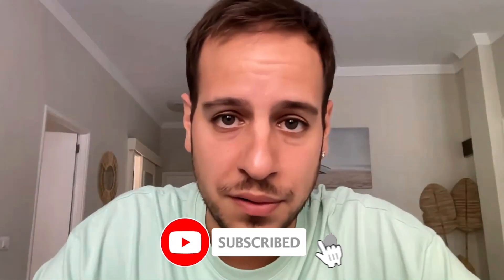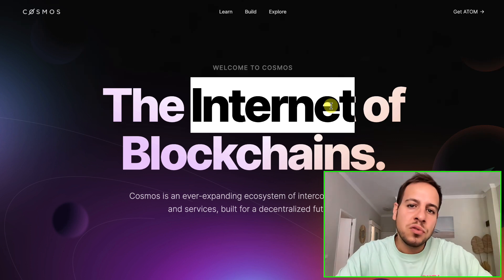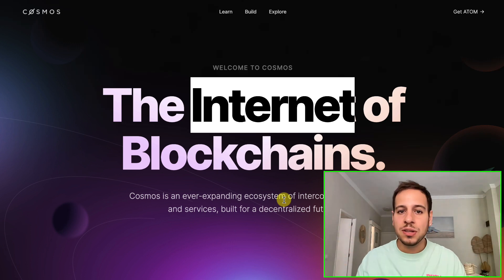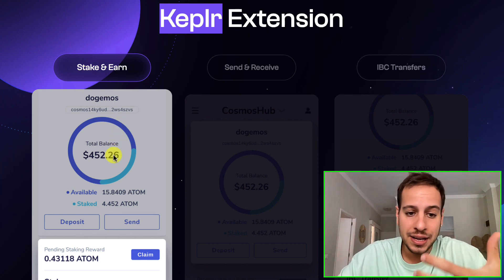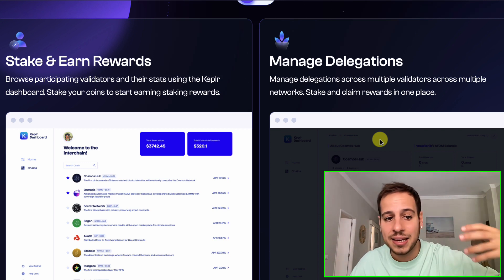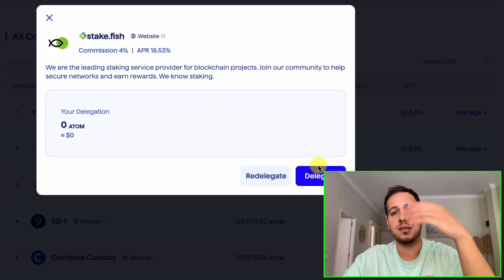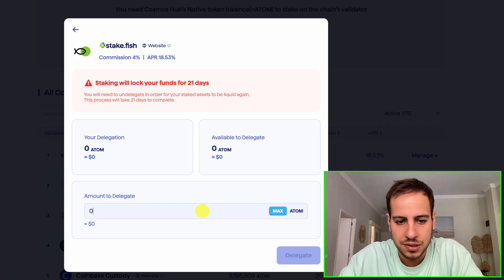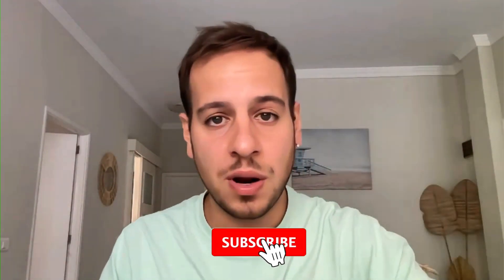Keplr Wallet Extension - Tutorial - Staking, Airdrops, Tokens, Osmosis, Cosmos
Hi guys!
Today we will learn everything about Keplr wallet.
What is a Keplr wallet? How to Use it? How Keplr wallet is related to the Cosmos ecosystem? What Features do you have inside the Keplr Wallet? How to stake tokens directly from the Keplr wallet? How to delegate tokens and stake them for Passive income for cosmos-based chains? And much more!

Keplr is an open-source browser extension wallet that supports the Cosmos interchain ecosystem. It provides functionalities for account and wallet management for all Cosmos-SDK-based blockchains. The Keplr extension is supported only on Chrome. You can also use it on Brave, but some features may be unavailable.

Cosmos (ATOM) is a cryptocurrency that powers an ecosystem of blockchains designed to scale and interoperate with each other. The team aims to "create an Internet of Blockchains, a network of blockchains able to communicate with each other in a decentralized way." Cosmos is a proof-of-stake chain.

BUSD Tip Jar:
0xFf3d275BB50bB677Ea1f117730B68Cf42651a60f

Timestamps:
00:00 Intro
00:45 Keplr Wallet and Cosmos
03:15 Keplr Wallet Features
04:55 Keplr Wallet Overview
06:03 Keplr WebApp Staking and Delegations
10:00 Outro And Summary

Johnny Time